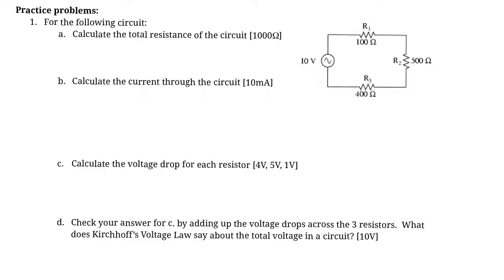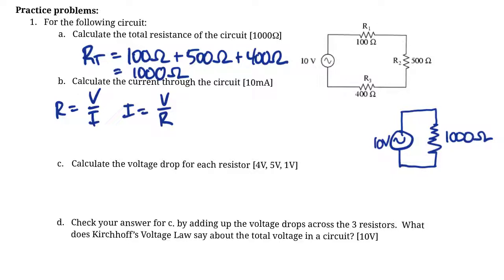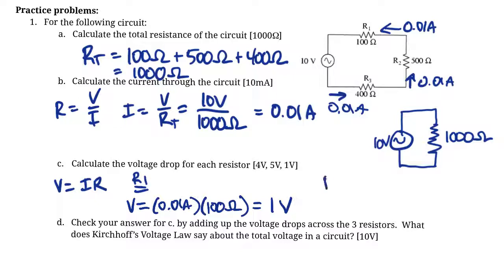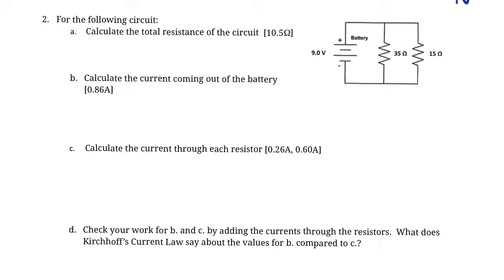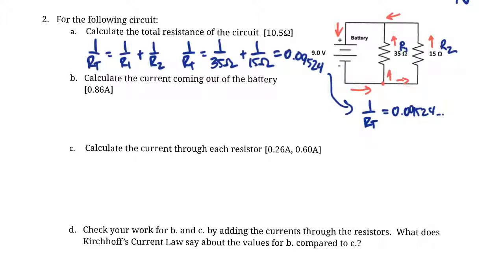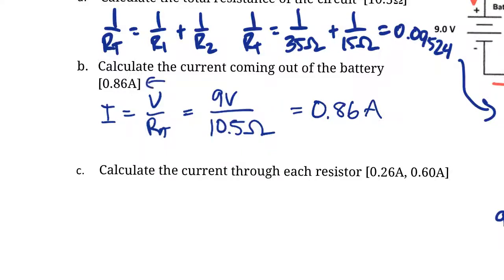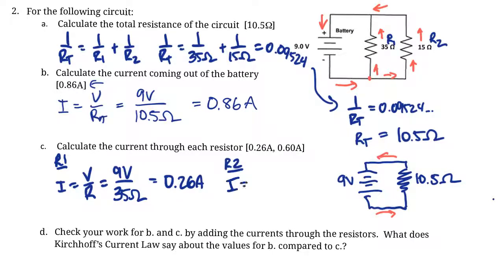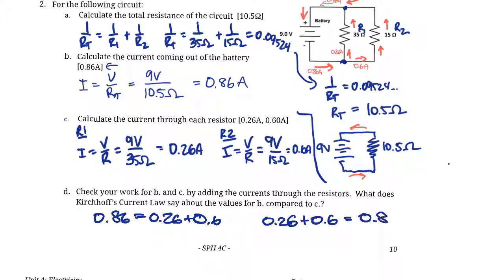4.4 Circuits Part 1